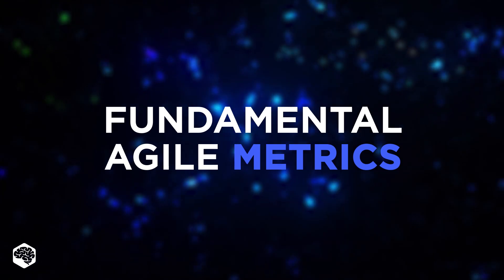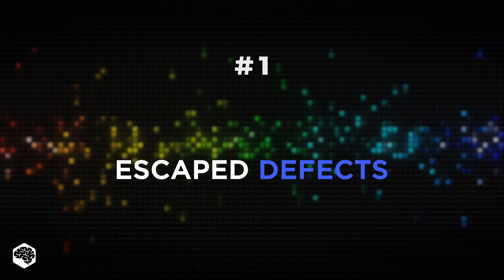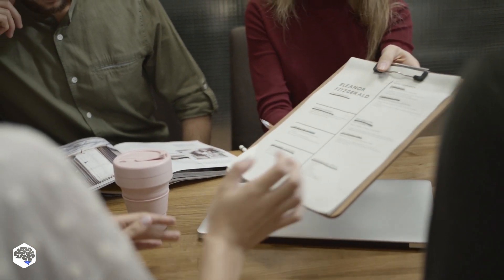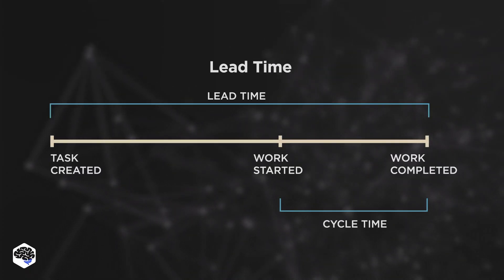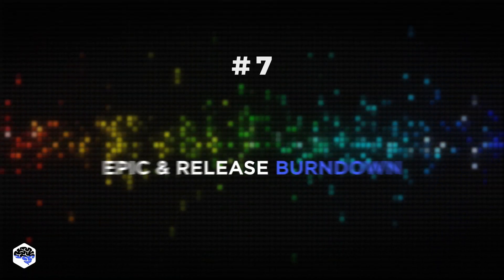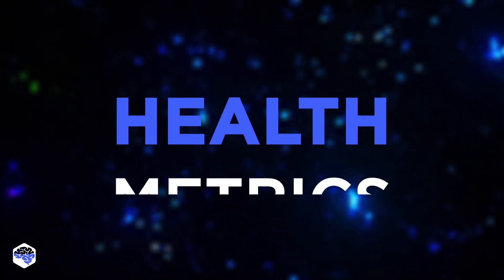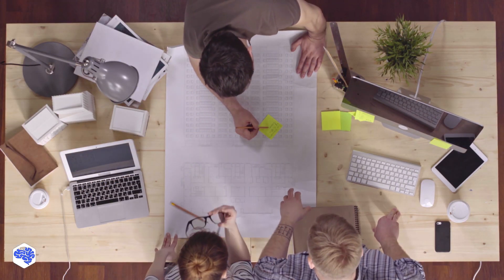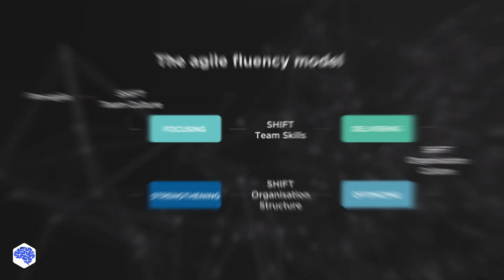POWERFUL AGILE METRICS THAT CHANGE THE GAME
Check out the best Agile metrics to improve productivity and product quality.

▶ About this video:
Using Agile metrics for measuring the team’s productivity is key to Agile philosophy. Team members and project managers should check their productivity and use this data to increase efficiency and improve project workflow. After all, measure success in Agile teams to achieve it.

Software development companies and their end clients benefit from employing Agile metrics - they focus on evaluating the project results and overall team efficiency. Metrics allow scrum masters, developers, designers, and testers to measure KPIs and performance of the app development project. Additionally, you see if the tasks the team accomplishes make the product better.

Types of Agile metrics:
- Kanban metrics — measuring invested time and delivered results.
- Scrum metrics — planning the workflow and understanding how much work was done in a certain period;
- Lean metrics — measuring project efficiency and product quality.

In this video, we review Agile metrics that matter and share our experience of applying these Agile metrics to real-life projects. To manage a team successfully and deliver results, you need to have a list of the most useful Scrum metrics to employ on your project. How to measure a team and improve organization agility? Check out the video to find out.